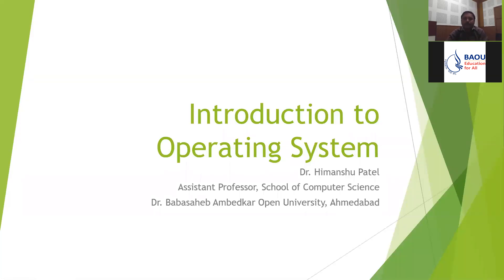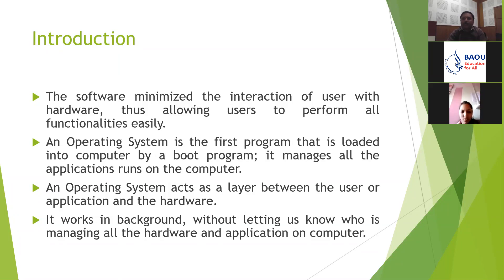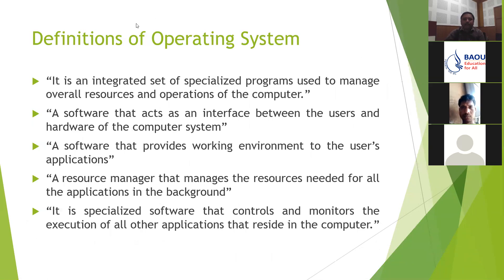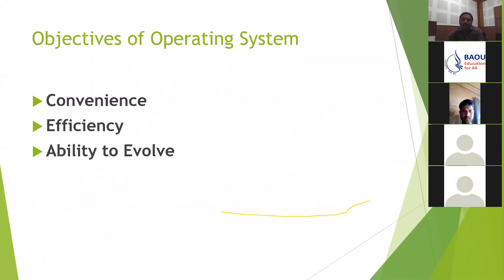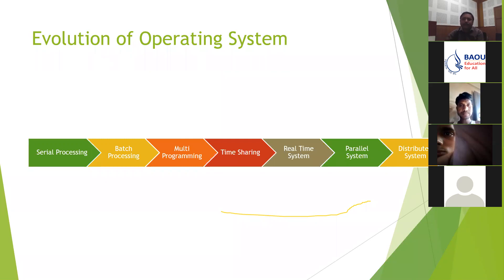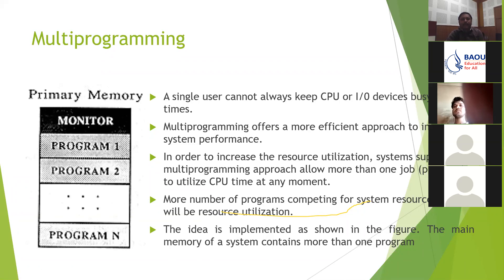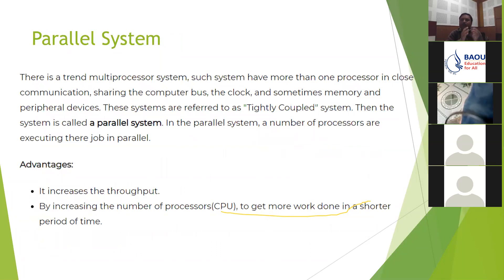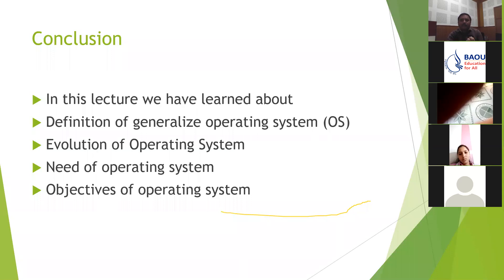Introduction to Operating Systems